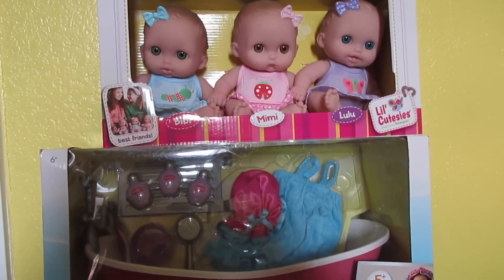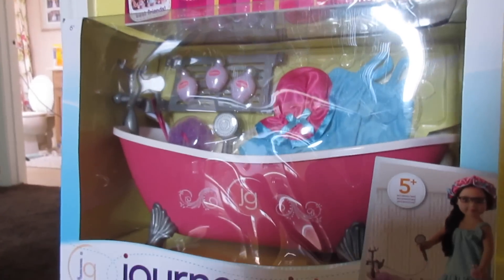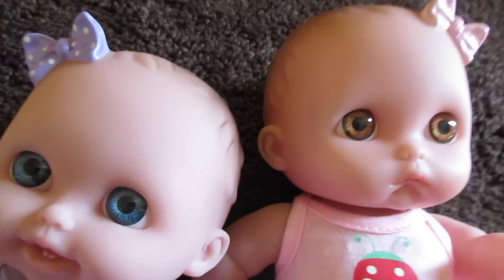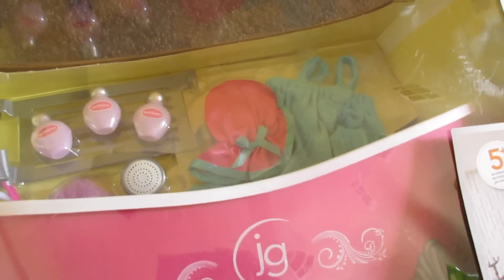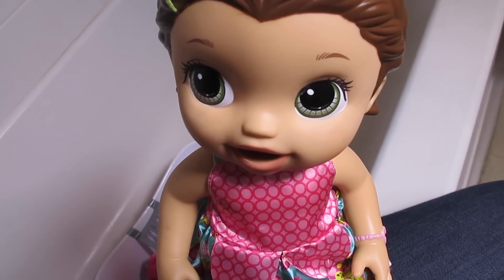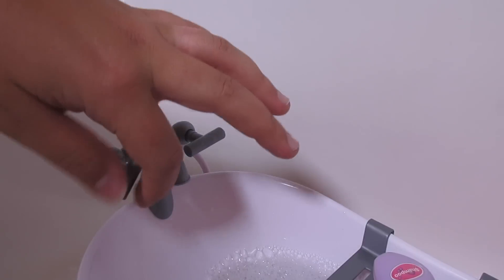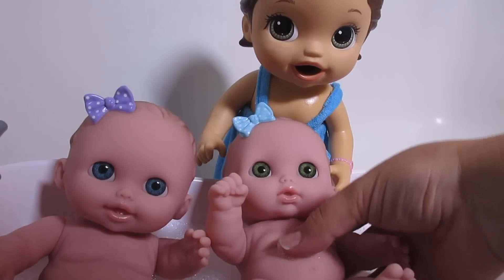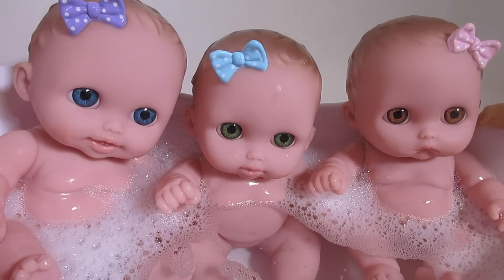BABY ALIVE Jenna Bathes & Helps Bathe 3 Lil Cutesies Baby Dolls In New JOURNEY GIRL Bath Tub!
BABY ALIVE [Unboxing High Chair] W

Song: Small Guitar